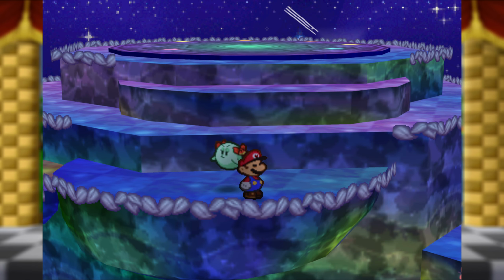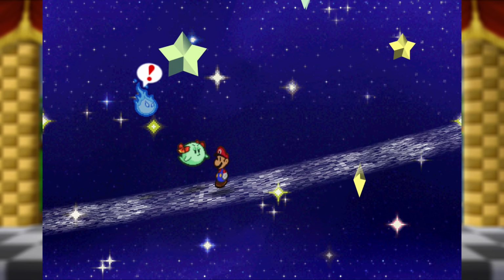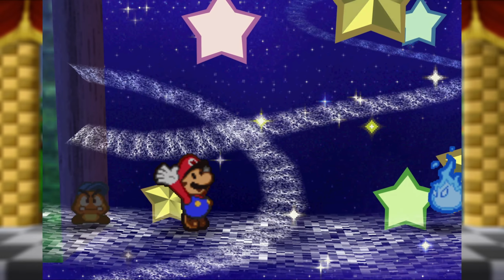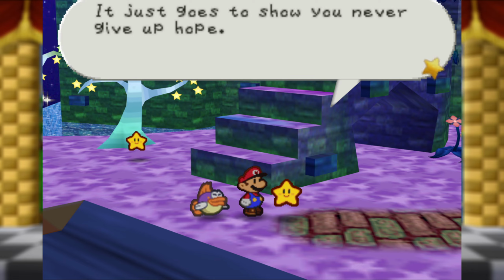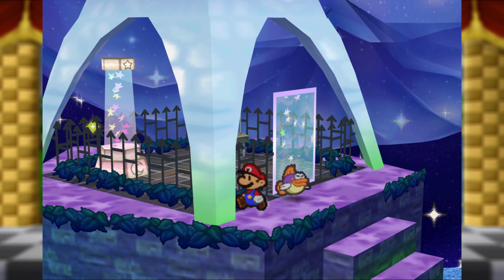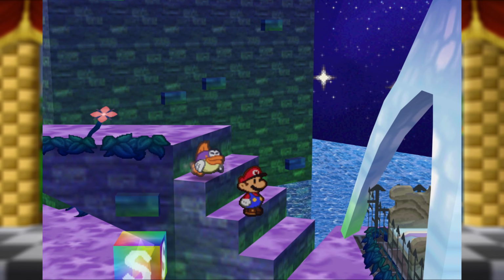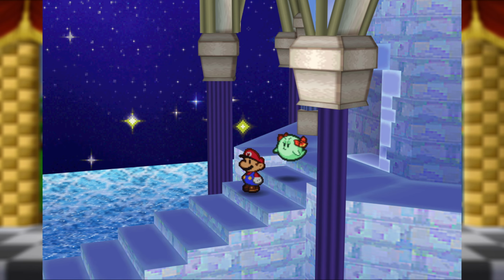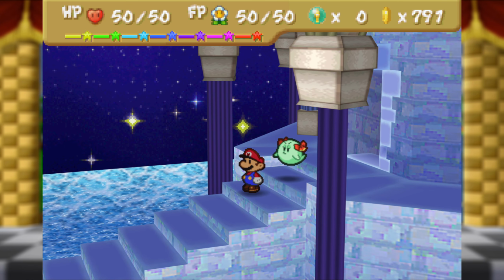Paper Mario | Part 54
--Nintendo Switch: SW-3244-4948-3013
--PlayStation [PS4/PS5]: RegularCwap009 (Cwap Platinum)
--Xbox [XBO/XSS/PC]: CwapPlatinum
--Steam: CwapPlatinum